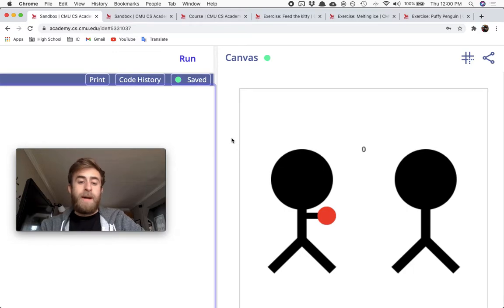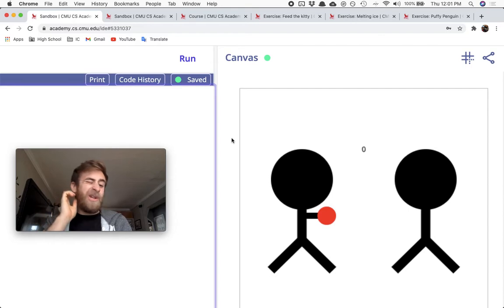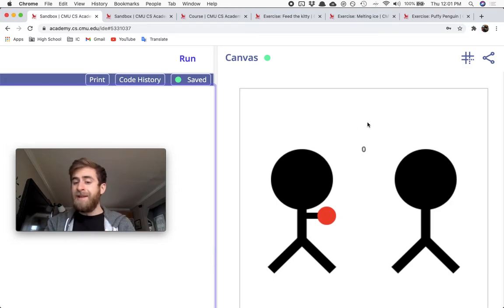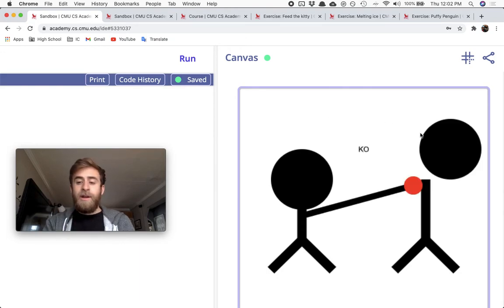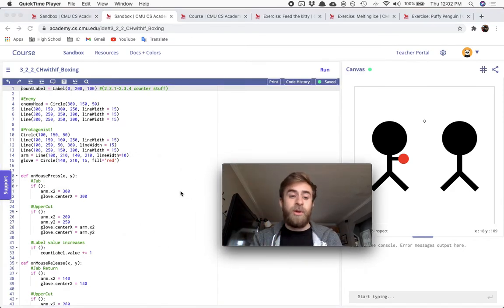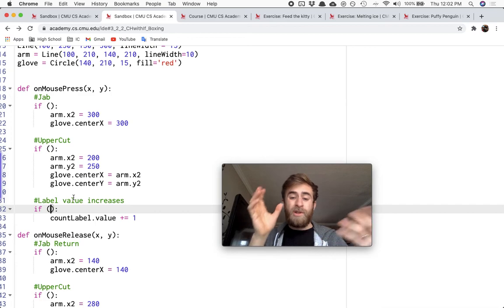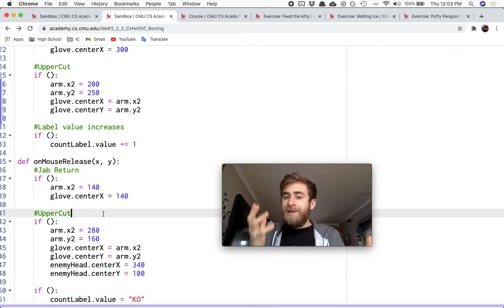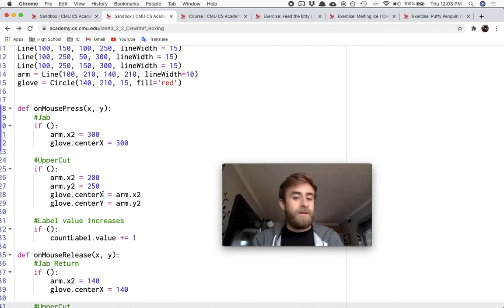Boxer Challenge - CMU CS Academy 3.2.2